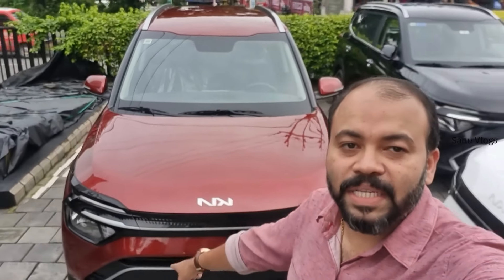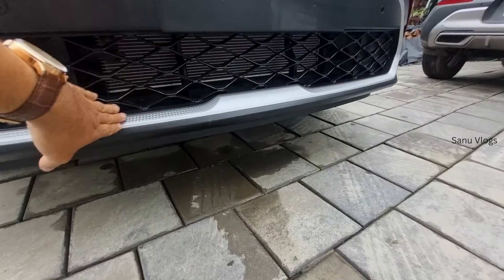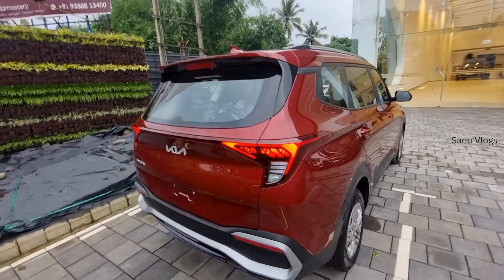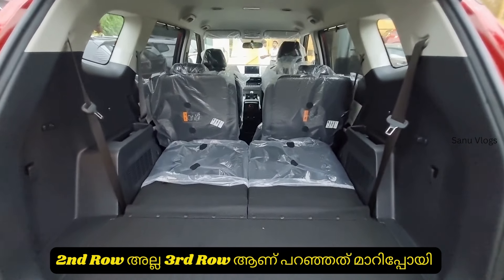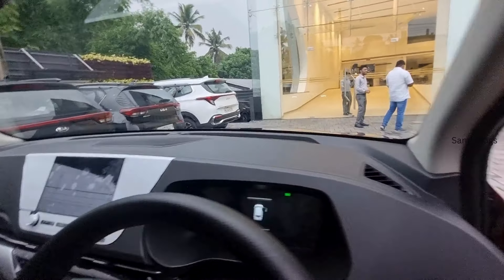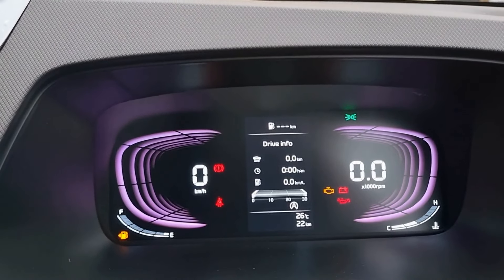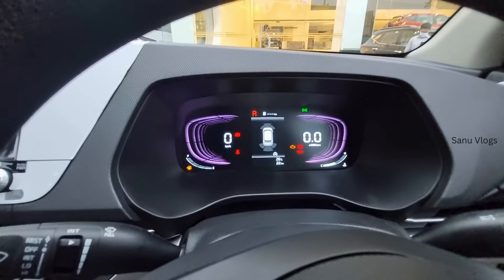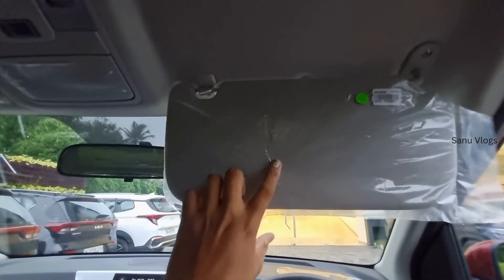2024 Kia Carens Prestige Optional Malayalam Review | Kia Carens Value for Money Variant.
2024 കിയ കാരൻസിലെ പുതിയ വാല്യൂ ഫോർ മണി മോഡൽ.
Kia Carens Prestige Optional Variant Detailed Malayalam Review.

Special Thanks To Incheon Kia.
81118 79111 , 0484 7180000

Kia Carens Premium Optional 2024 Malayalam Review | Kia Carens Base Model 2024 Review.